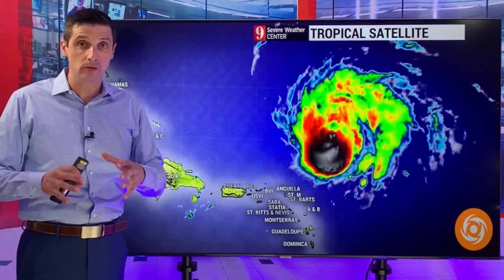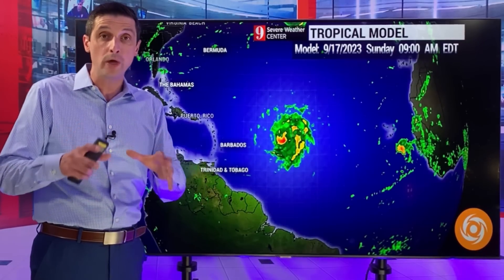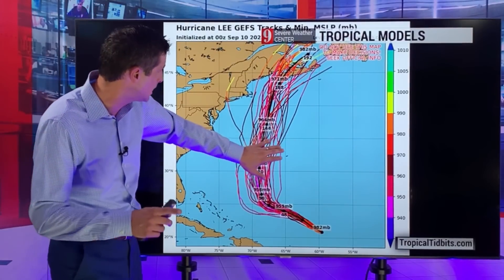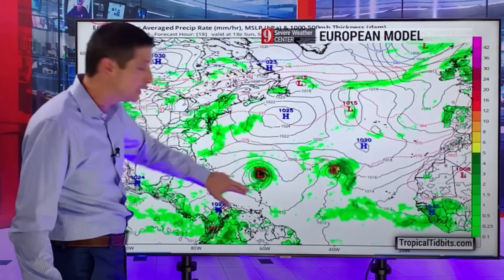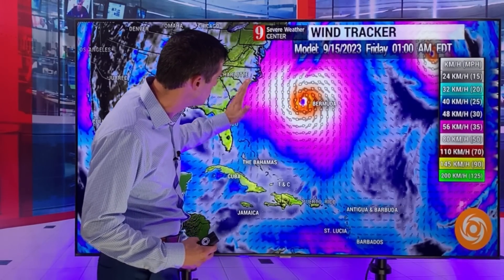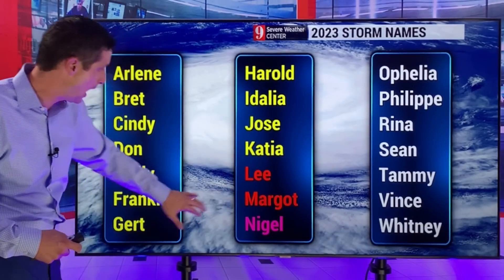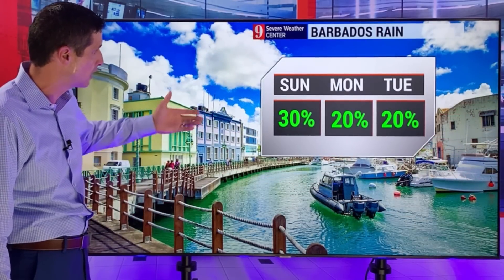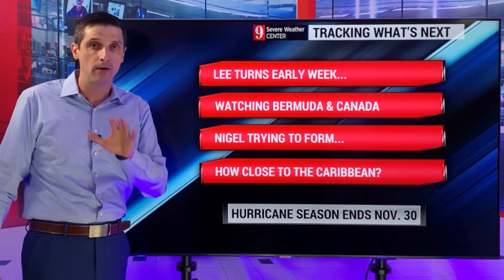New System forming this Week...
A new system will form in the Atlantic this week, all while Hurricane Lee gets closer to Bermuda and Canada.

All the major computers models show a new tropical disturbance becoming a hurricane next weekend, or into the following week. The atmospheric conditions are similar to what Hurricane Lee had, which means things are conducive for this to develop into a tropical storm and then hurricane. The next name is Nigel.

It is too early to tell if this new system will move into the Caribbean or curve to the north. Please know I am watching it very carefully.

Hurricane Lee will be close to Bermuda Thursday and Friday. The hope is the core of the hurricane winds stay just to the west. After that, Lee will move near Nova Scotia and Newfoundland. It is too early to know the impacts because the track is still uncertain. With that said, as Lee lifts to the north, it will enter cooler water and weaken.

Thank you for taking the time to share this channel with your friends and family!